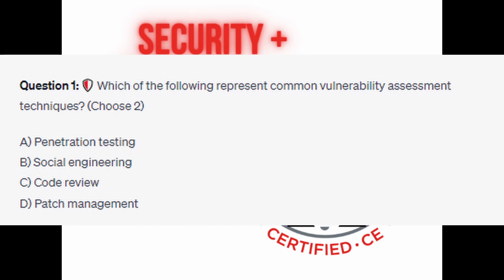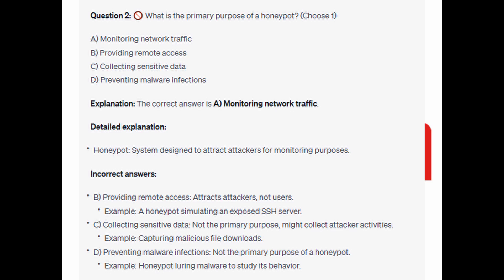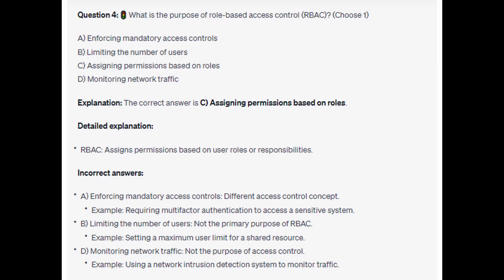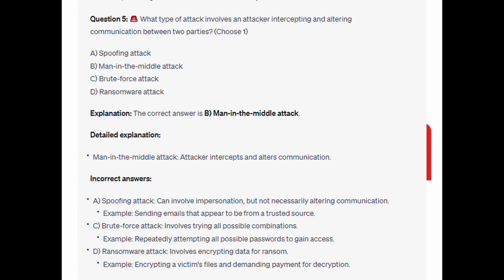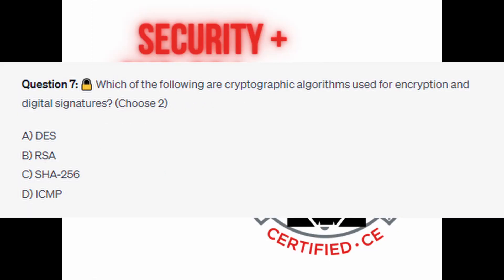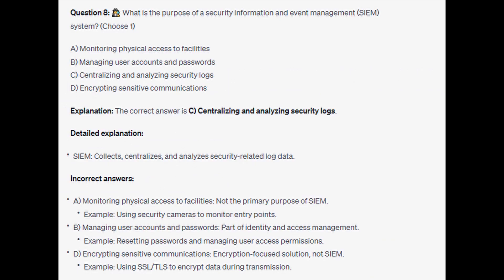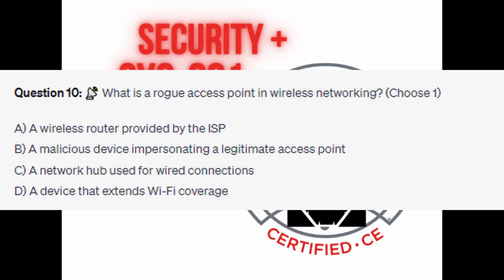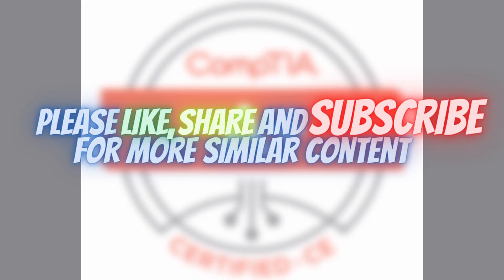CompTIA Security+ sy0-601 Exam 3